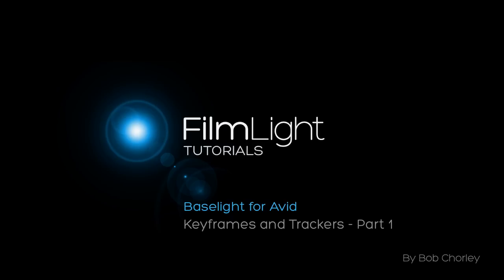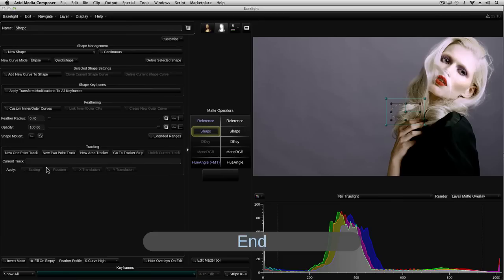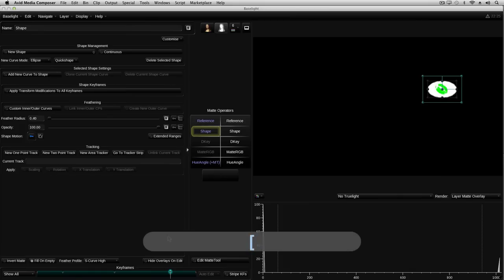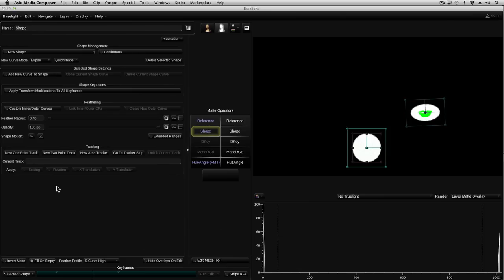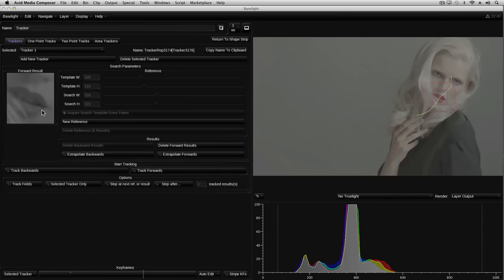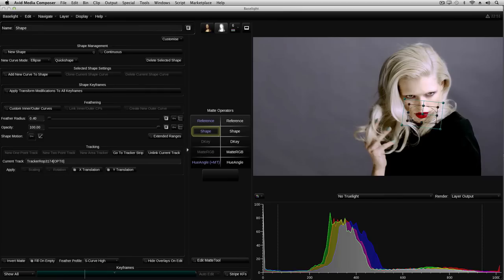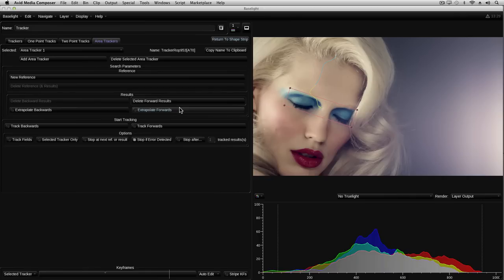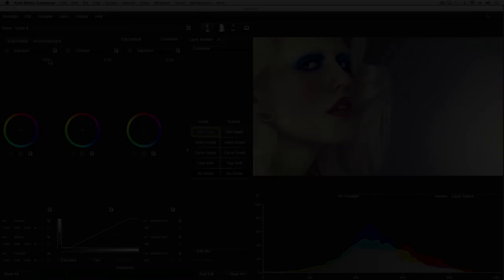Baselight for Avid - Keyframes and Trackers - Part 1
Part 1 of a 3 part tutorial on keyframes and trackers.

Bob explains more about keyframes and takes a look at Baselight's auto trackers.